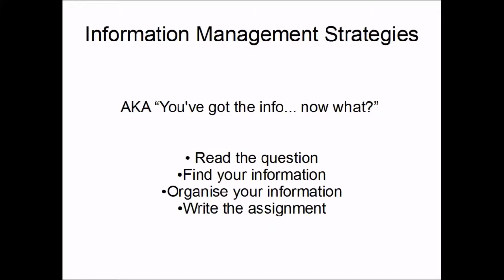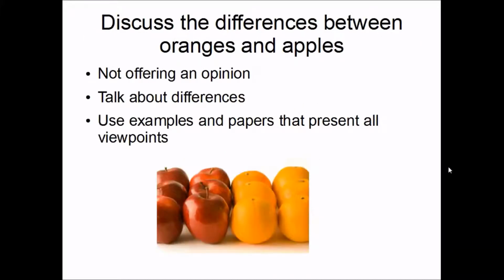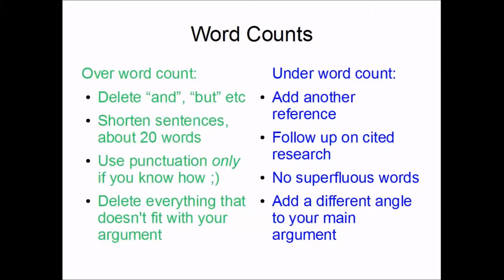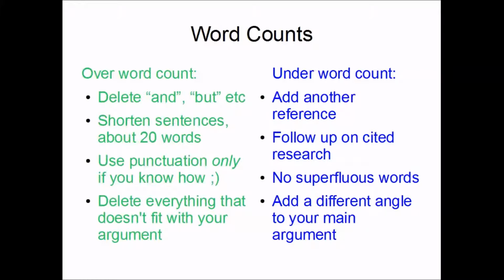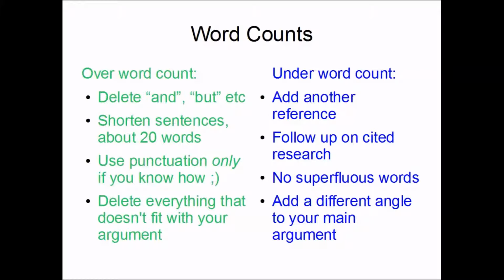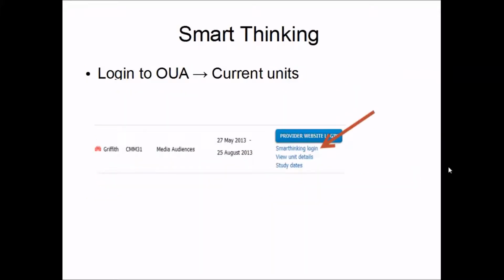Information Management Strategies